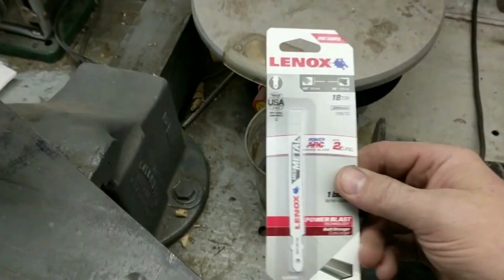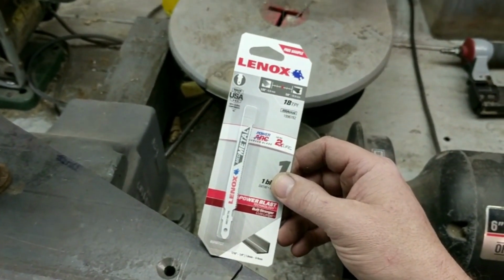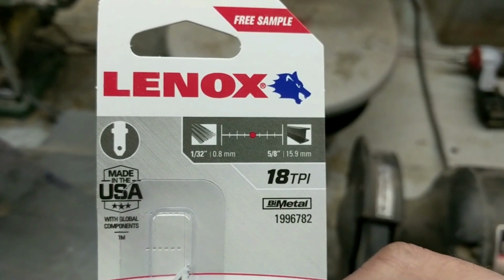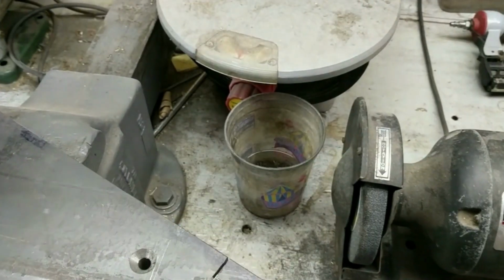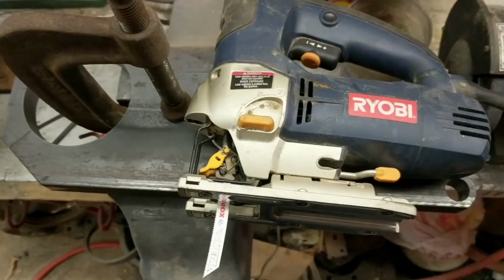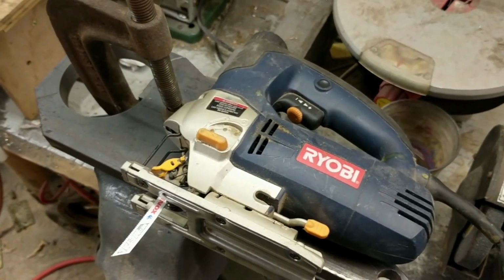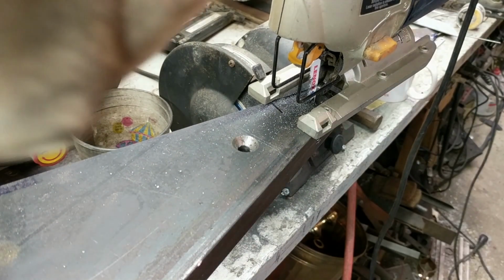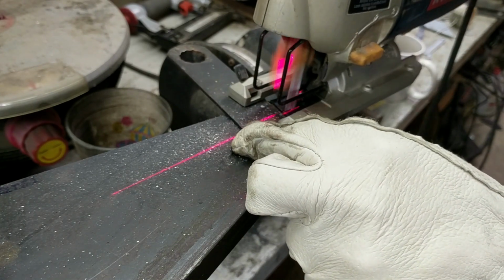Lenox Free Blade Tool Review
The best video review I've ever done, of a Lenox metal cutting jigsaw blade.  I cut some thick steel (thicker than it's spec'd for) to see how the teeth hold up under abuse/torture.